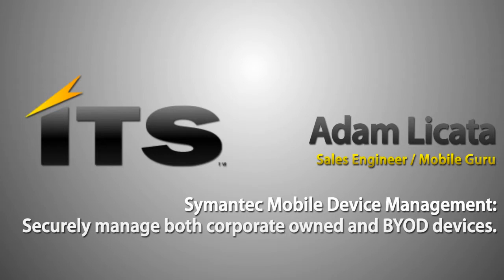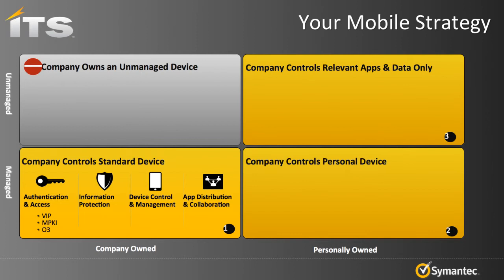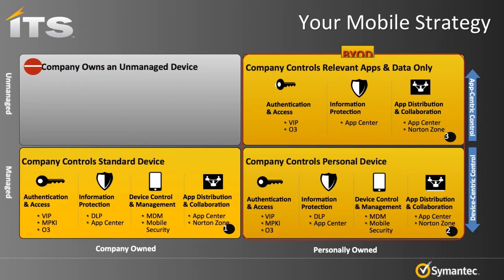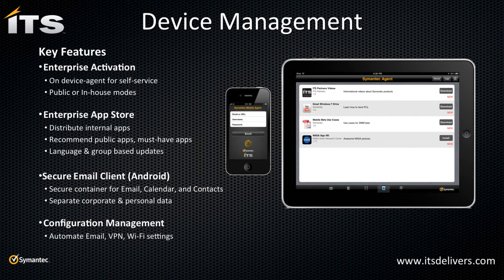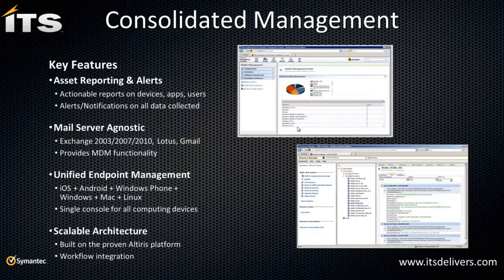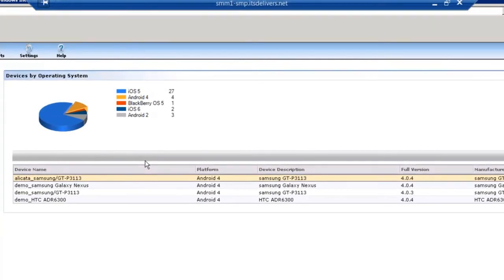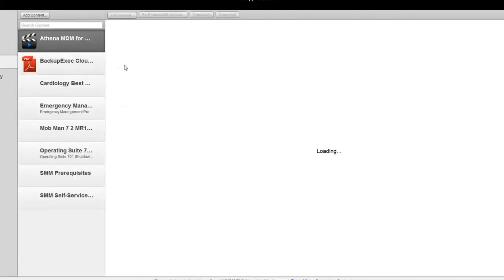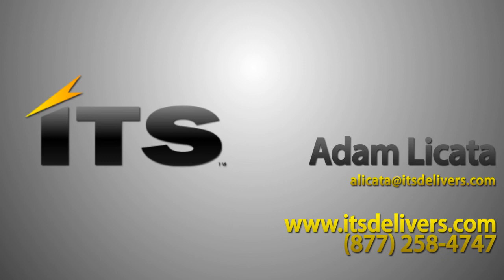Symantec Mobile Device Management: Securely manage both corporate owned and BYOD devices.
With the growth of tablets and smart phones in the corporate enterprise, along with the onset of BYOD (Bring Your Own Device), there is confusion on the best practices for managing these mobile devices. There are many dimensions to securely managing your mobile device population.  This not only includes managing the device itself, but also, securing apps and data, protecting against malicious threats, and providing access control.  Symantec Mobile Management has the solution for you.